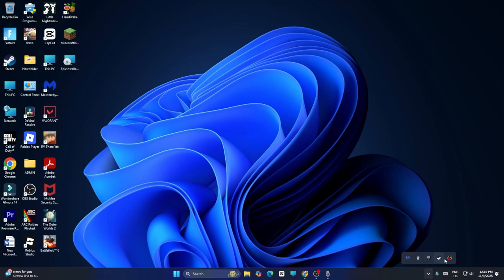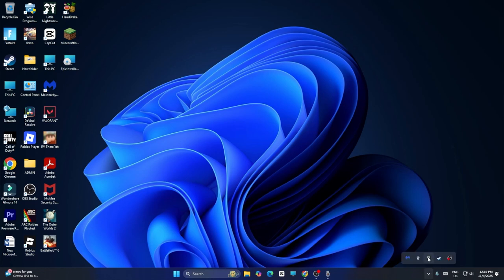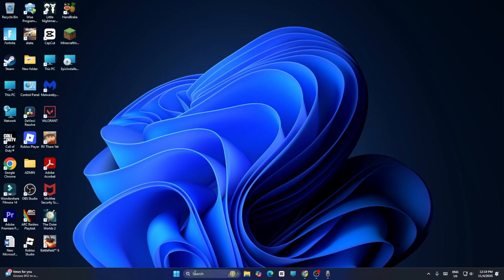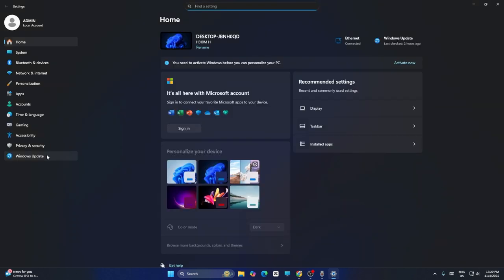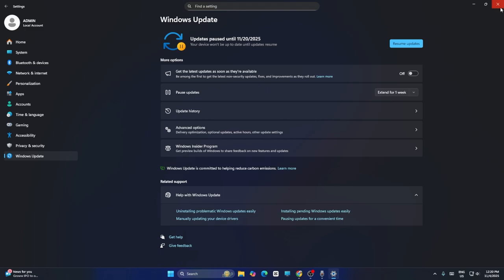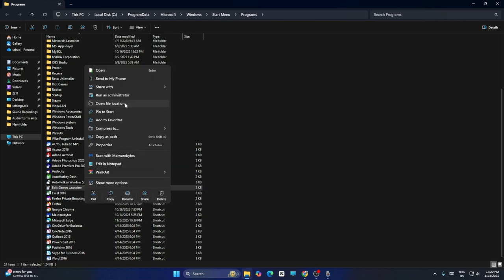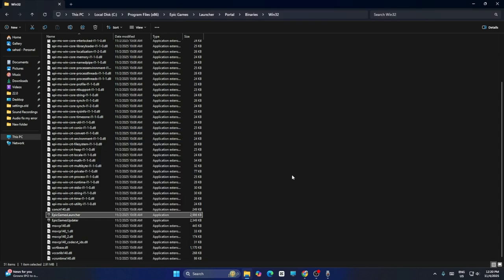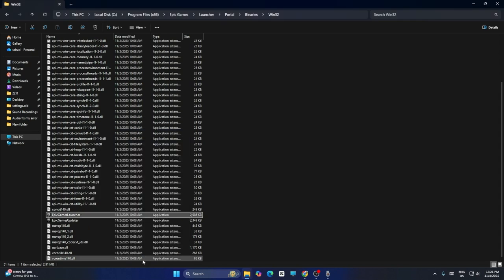How To Fix Epic Games Keeps Crashing (2025)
Fix Epic Games Launcher crashing issues on your PC with this detailed step-by-step guide. Learn how to close unnecessary background apps, adjust compatibility settings, and configure Epic Games Launcher options for smooth performance.